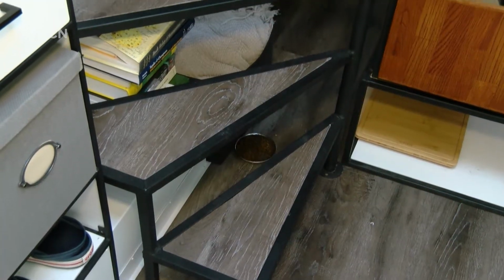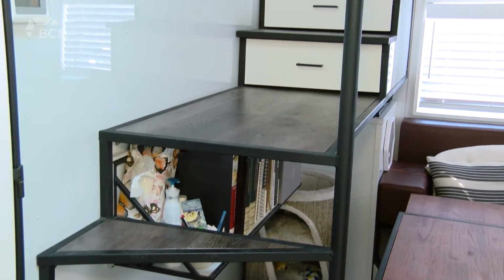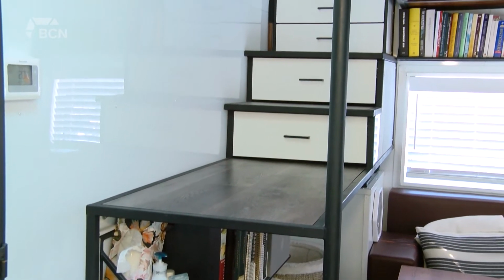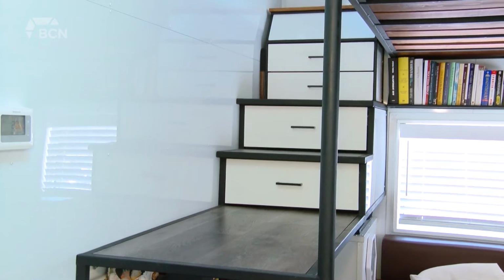Tiny Home Reducing Carbon Footprint - January 19, 2022 - Micah Quinn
A southern Alberta man has decided to become a minimalist. Michael Bartz has created his own tiny home to limit his ecological hit to the planet. As Micah Quinn explains, Bartz hopes to inspire others to rethink their own carbon footprint and downsize in a big way.

Aired on: Wednesday, January 19, 2022